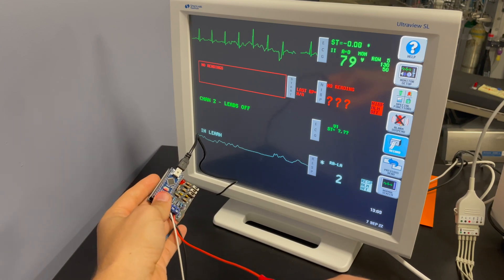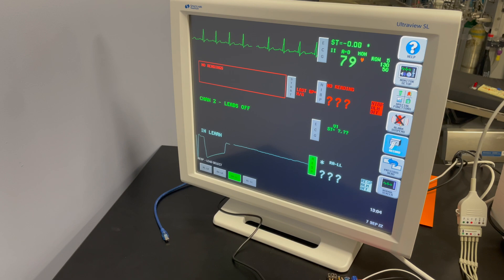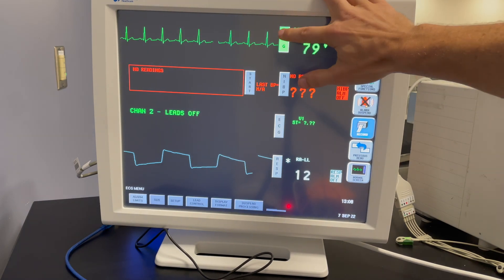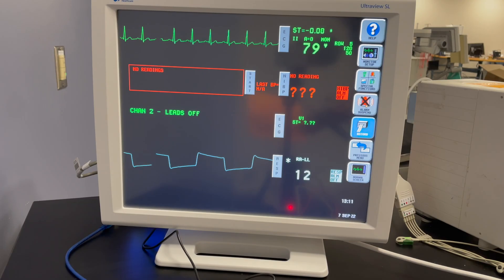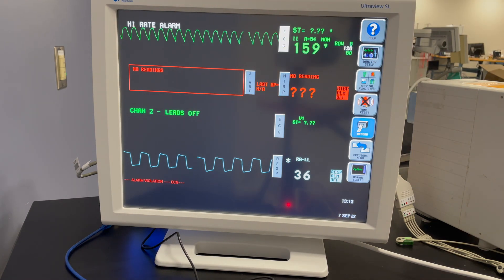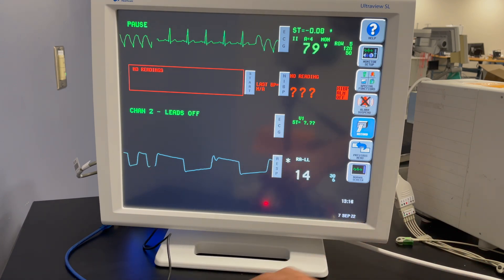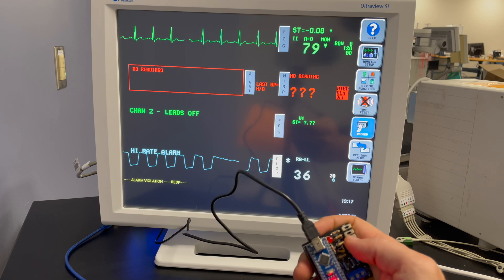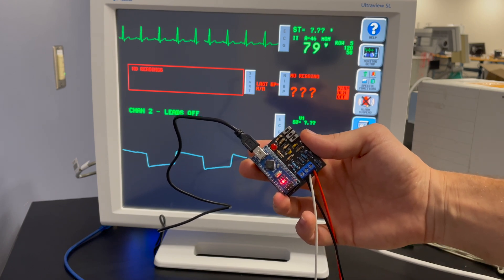Biomedical Engineering Project | ECG Simulator | How to use your ECG Simulator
Learn about some of the things you can do with your ECG simulator from HTM-Workshop.com

You can find more information on building an ECG simulator

The ECG simulator project is a great hands on project for any biomedical engineering students, get great project ideas, and learn how to start your own biomedical project. Learn to solder, use and Arduino, and how to make ECG connections